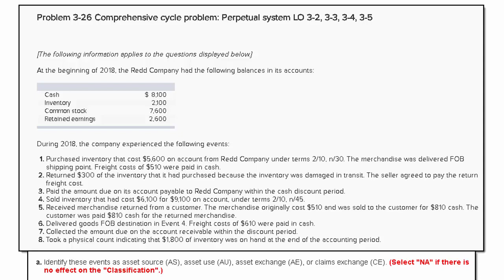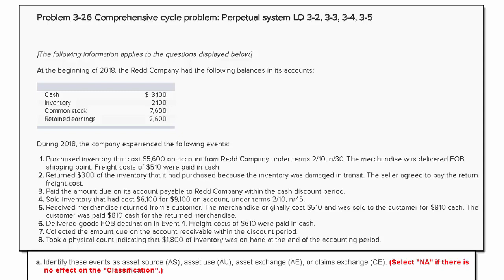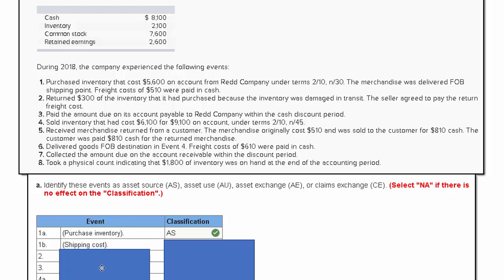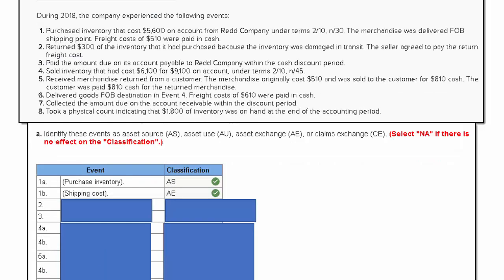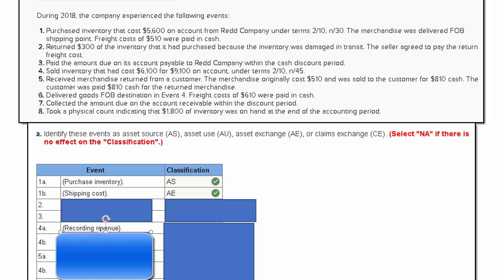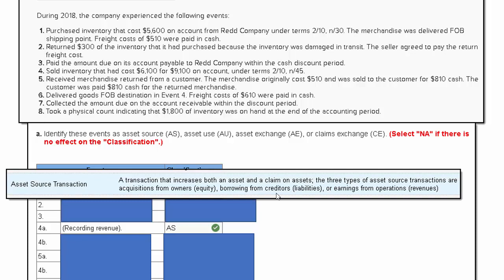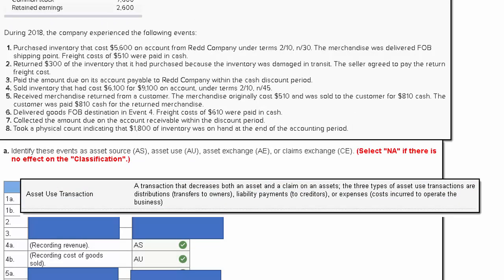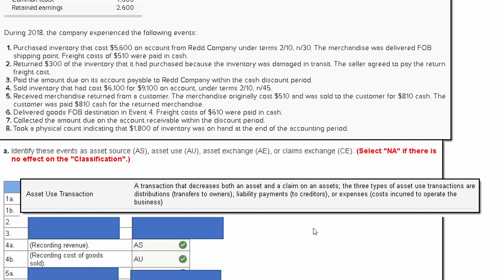NU P3-26 Comprehensive Cycle Problem - Perpetual System